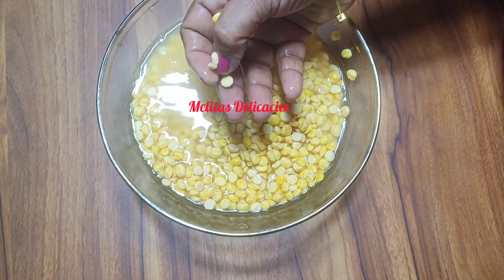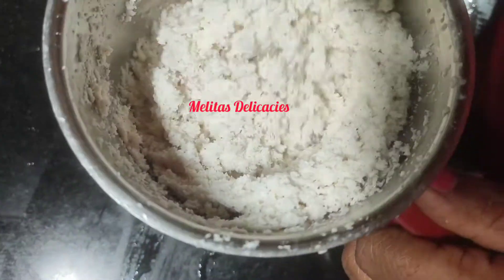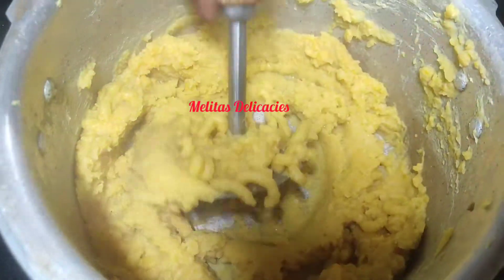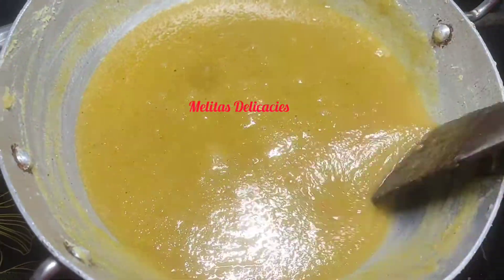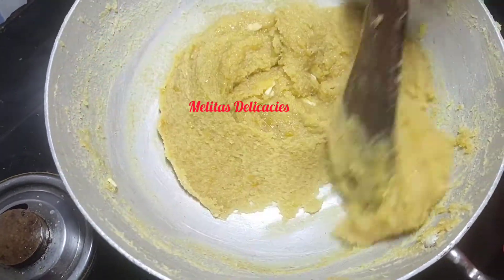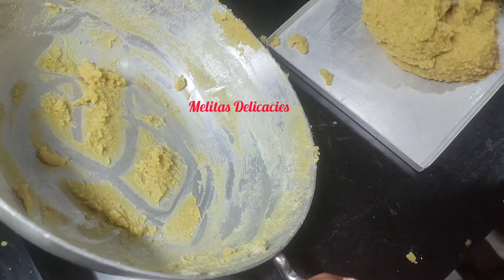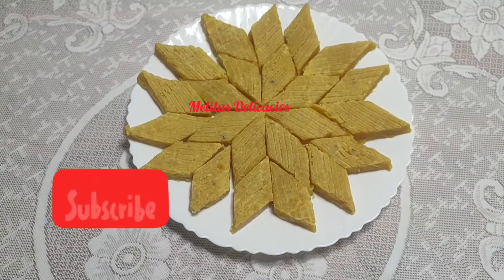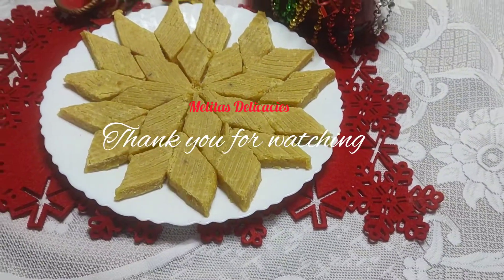Doce Recipe| Goan Channa Doce|Goan Christmas Special Recipe|Doce de Grao|Wedding Doce Recipe#doce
Doce is a very very popular traditional Goan Sweet made with just three ingredients Channa dal, sugar and fresh coconut. Channa dal doce is very popular during Christmas time in Goa. But it is also considered as a must-have sweet at Goan wedding time.
Chana Doce is a also among the most nostalgic traditional Goan sweets that bring back memories to many of a huge bronze vessel called 'Sotehll'  on a large fire in the open and all family members taking turns in stirring the Doce as it gets cooked. As stirring the Doce is a tiresome.
Here is a look so easy step by step recipe.
Do try the recipe during this festive season.